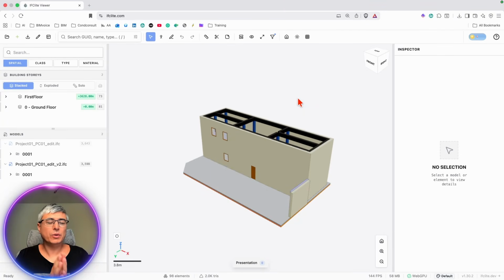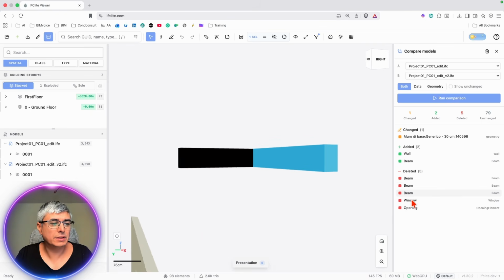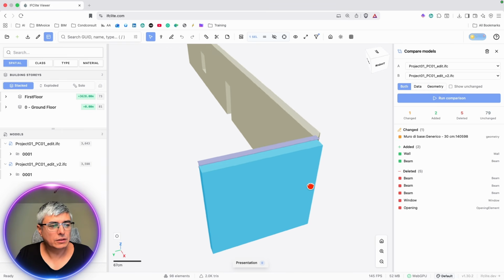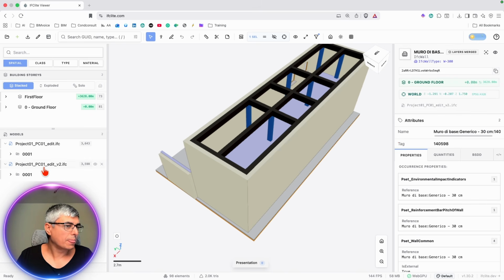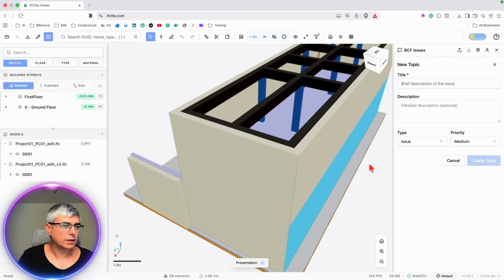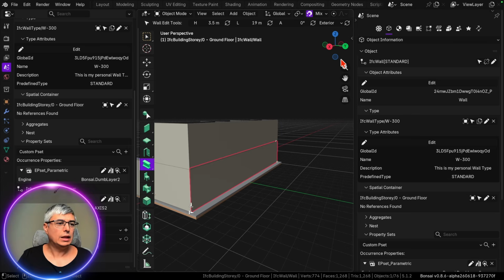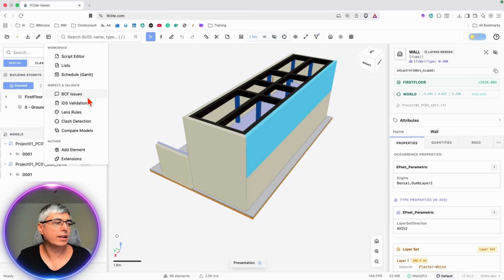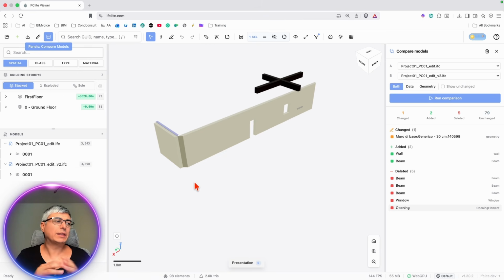how to compare two IFC model revisions with IFClite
Join the community and learn practical openBIM for free. IFC, IDS, Bonsai BIM, Revit to IFC, drawings, model checking and real project workflows.

In this video I compare two revisions of the same IFC model using IFClite, the free tool built by Louis Trumpler. Not the file name, the actual changes inside. Information added, objects moved, walls and beams added, elements deleted. I run the model comparison panel, switch between data and geometry changes, and walk through what the tool catches and what it misses.

I also use this video to give Louis some honest, constructive feedback. I found a couple of clear bugs, a wall reported as moved when it never moved, and added quantities that do not show up as data changes. Then I share my wishlist: BCF issues straight from a change, dockable information panels like in Bonsai BIM, and a way to export the full change report as a list of global IDs and descriptions instead of clicking through every object by hand. That last one matters for the Practitioner training.

The test model comes from one of the courses inside BIMvoice Academy, shared by Yuri Alogna. IFClite is becoming a genuinely powerful tool for BIM coordination, and this is the kind of openBIM workflow that should be accessible to everyone for free.

If you want the full course context and resources for this lesson, you can find them inside BIMvoice Academy.

Timestamps:
0:00 Introduction
0:21 What Comparing Two Revisions Means
1:23 Running The Model Comparison
2:04 Reading Data And Geometry Changes
2:25 First Bug: A Wall Reported As Moved
3:26 Second Bug: Added Data Not Flagged
6:18 Quantities Missing From The Change List
7:40 Added And Deleted Objects Work Well
8:42 Wishlist: BCF Issues And Easier Navigation
11:06 Wishlist: Dockable Information Panels
14:56 Wishlist: Export The Change Report
17:03 Closing Thoughts